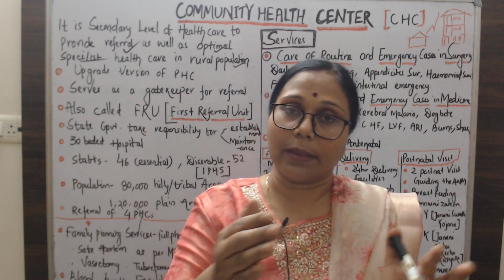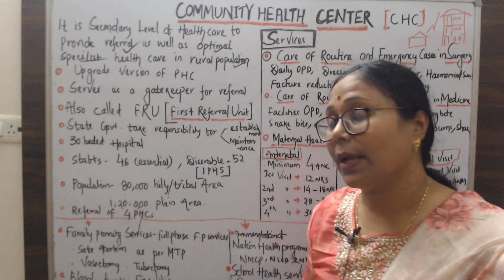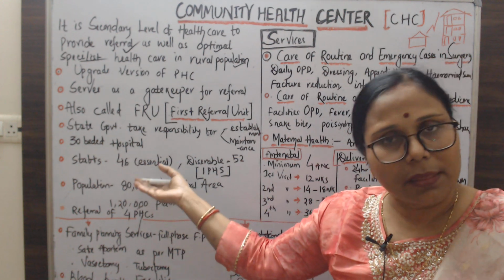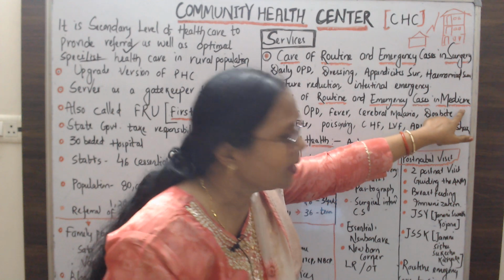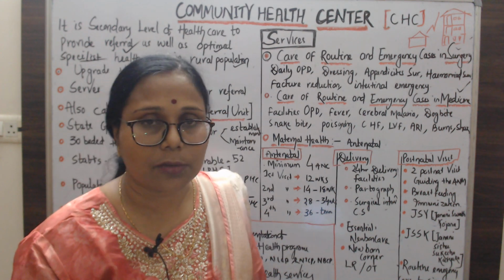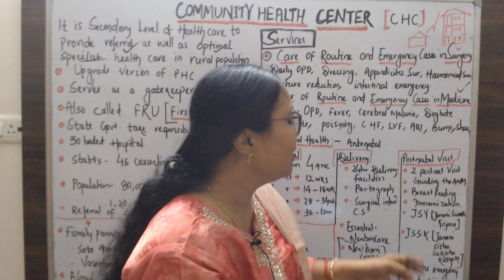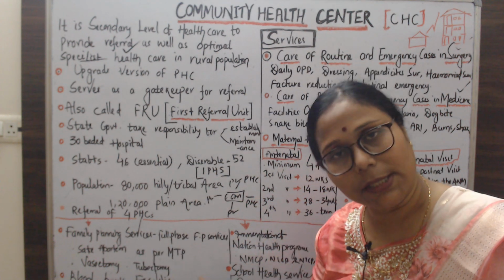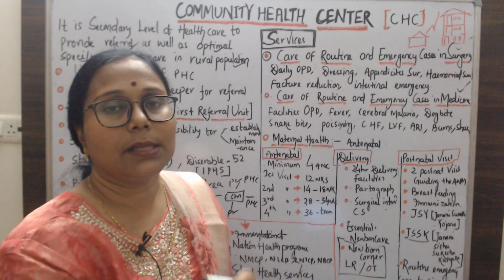CommunityHealthCenter Community Health Center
COMMUNITY HEALTH CENTER @CommunityHealthCenter
Community health center provides the basic services in the area of general medicine, surgery, pediatrics, obstetrics and gynecology. The community health center function as First Referral Unit. One CHC will be established in 80.000 population in Hilly and tribal area and 1,20,000 population in plain area. The state Govt. take the responsibility of establishing and maintaining the CHC under minimum basic  need   program.A CHC acts as a referral of 4 PHC or 24 SCs Usually bed strength 30 beds

Staffing :
1 CHC is managed by 46 staffs
Block medical officer - 1
Physician - 1
OBG - 1
Anesthetist - 1
M O Ayush - 1
PHN - 1
Public health specialist - 1
Surgeon - 1
Padiatrician - 1
Dental surgeon - 1
General M,O - 2
Staffs nurse - 10
Pharmacist - 1
Radiographer - 1
Ophthalmic  assistant - 1
Cold Chain Assistant - 1
Multi rehabilitation worker - 1
Pharmacist   Ayush - 1
Lab technician -  2
Dental assistant  - 1
OT technician - 1
Counselor  - 1
Clerk  - 1
Account assistant - 1
Driver - 1
Dresser  - 1
Computer operator  1
Class 4  staff - 5
Total :   46 staffs

Services provided at CHC
The CHCs designed to provide referral health care for cases  from the primary level and for cases in need of specialist  care approaching the center directly  OPD and IPD services like general medicine, surgery, obstetrics and gynecology, pediatrics, dental and AYUSH services are provided
• Care of routine and emergency cases in surgery—
Surgery like hernia, hydrocele, appendicitis, hemorrhoids, hemorrhage, tracheostomy
• Care of routine and emergency cases in medicine
Handling of all emergency,24 hours  delivery services including normal and assisted deliveries, CS and full range of family planning services
• Maternal Health
Minimum 4 antenatal check   up necessary
 1st visit must be within 12weeks
 2nd   visit  between 14 wks-26wks
 3rd visit between 28wks -34wks
 4th visit between 36wks and term
 24 hrs delivery services including normal and assisted deliveries. Managing labour room by partograph. Necessary services should be provided all referral cases
 In postnatal care minimum 48hrs after normal delivery, sending direction to ANM of the concerned area for ensuring 7th and 42nd postnatal visit. Proficiency in identification and management of complication including PPH, eclampsia, sepsis

• Newborn care and child health-
 Essential newborn care and resuscitation by providing newborn corner in labour room and OT.
 Early initiation of breastfeeding for 6 months.
 Newborn stabilization unit is the 1st referral unit for newborn care.
 Counselling on infant and young child feeding as per Infant and young Child Feeding (IYCF) guideline
Full immunization of infants and children against vaccine preventable diseases and vitamin-A prophylaxis
Prevention and management of routine childhood diseases, infections and anemia
• Family planning
Full range of family planning services including IEC, counseling, provision of contraceptives, Non Scalpel Vasectomy and laparoscopic sterilization services and MTP services approved for 2nd trimester of pregnancy.
• Implementation  of National Health programmes like RNTCP, NVBDCP, NLEP, NPPCD, NPCB, NCCP, NMHP, NIDDCP, NTCP, National programme for health care of elderly
• Other services like school health services, diagnostic services, referral services, adolescent health care and blood storage facility